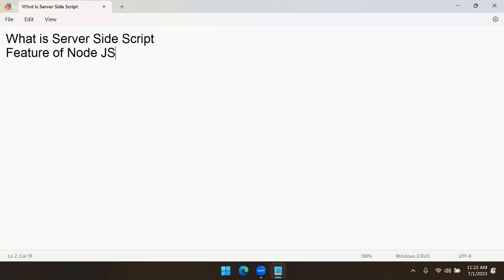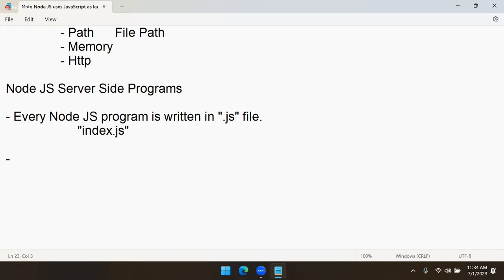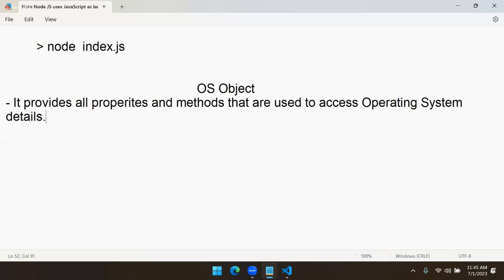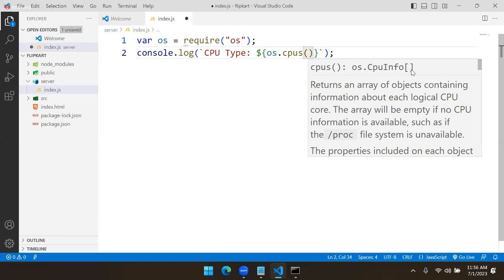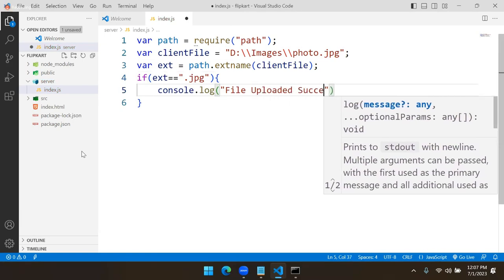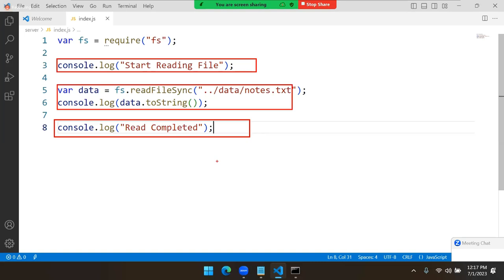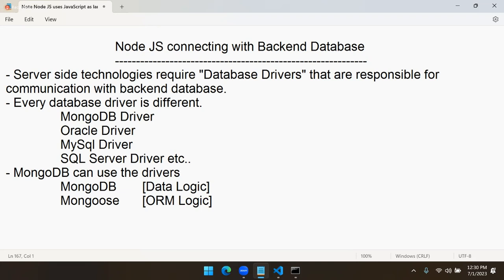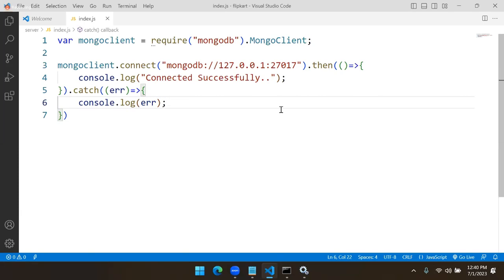UI ( HTML, CSS, JS, J Query , MONGO DB ) SESSION 80